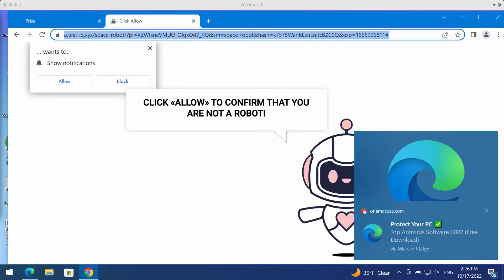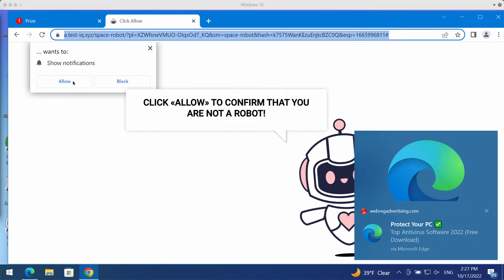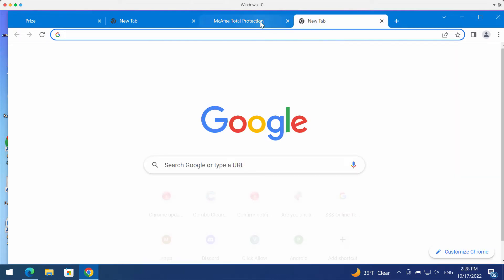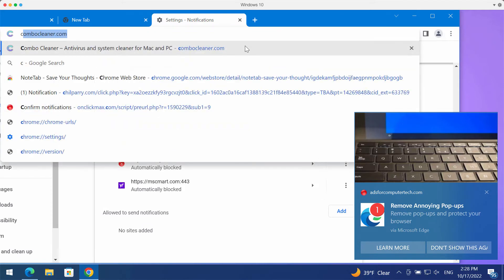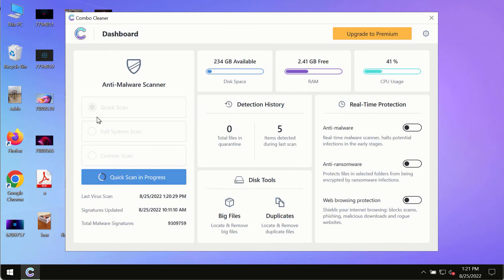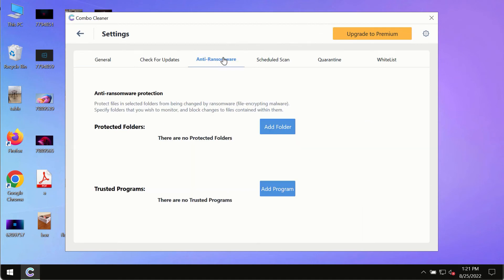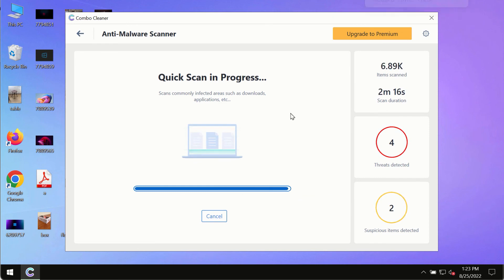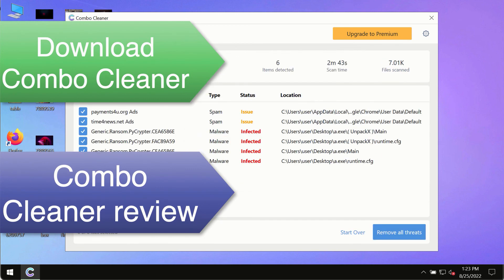Test-iq.xyz fake Human Verification alert removal.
Test-iq.xyz is a fake Human Verification alert. It now attacks Google Chrome and other browsers. This fake alert tries to make you click on a special "Allow" button for various misleading reasons. However, to click on "Allow" is obviously a very serious mistake that may hijack your browser. Get rid of these annoying ads with Combo Cleaner Antivirus via the official or, alternatively, follow the manual guidelines provided in the video.